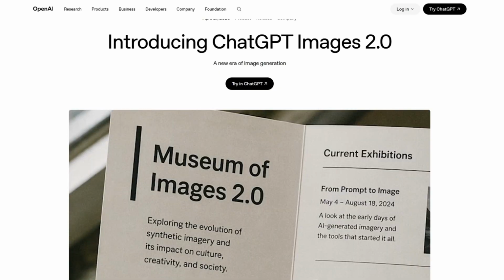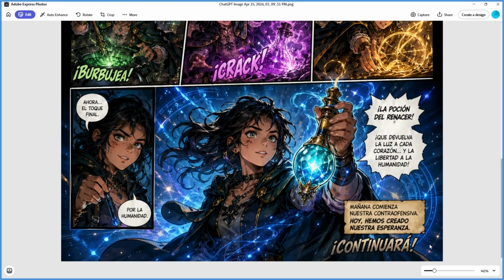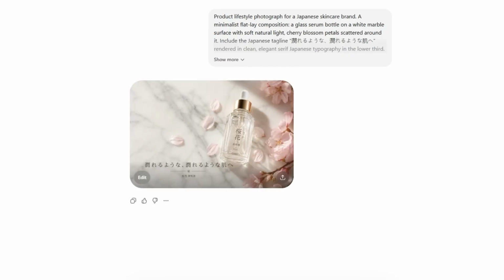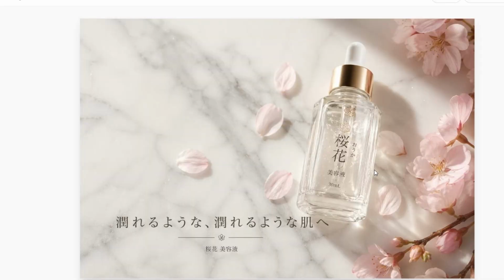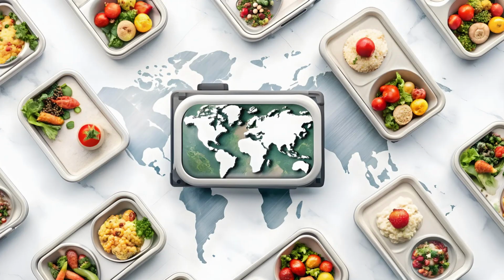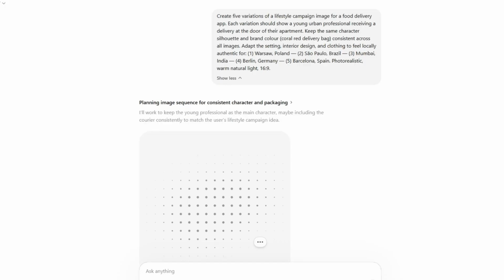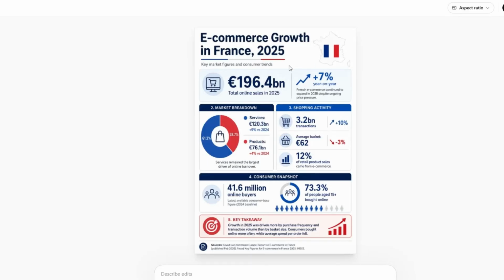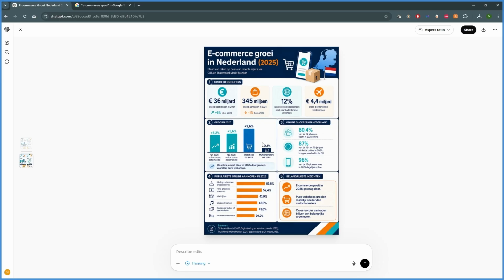ChatGPT Images 2 for Image Localization: 3 Handy Use Cases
ChatGPT Images 2 for Local Marketing & Localization: 3 Handy Use Cases

It’s powerful. It’s also perfect for local marketing. ChatGPT Images 2 can be useful for image localization and culturally relevant content, because it can create realistic results, has access to web data, and it can render accurate multilingual text, including in non Latin scripts.
Inside, you’ll see three handy use cases for local marketing and image localization and get inspired to create realistic images tailored to your target audience.

00:00 Why Images 2 Matters
00:18 What Makes It Different
00:57 Localization Use Case One
02:05 Localization Use Case Two
03:05 Localization Use Case Three
04:25 Limitations
05:10 Wrap-up